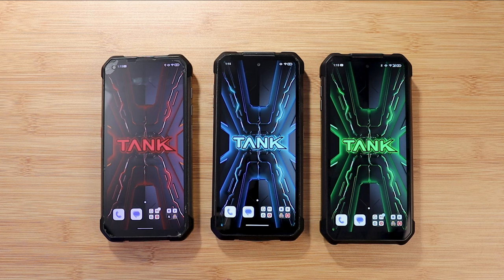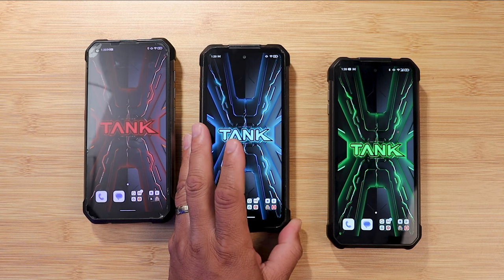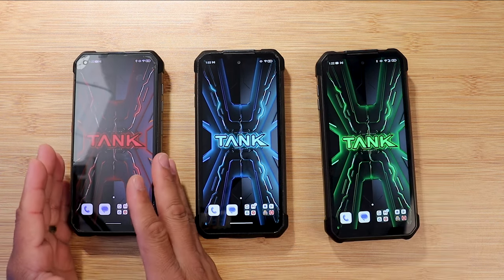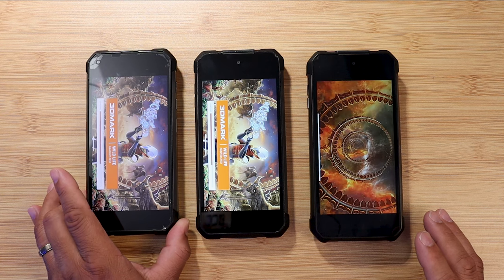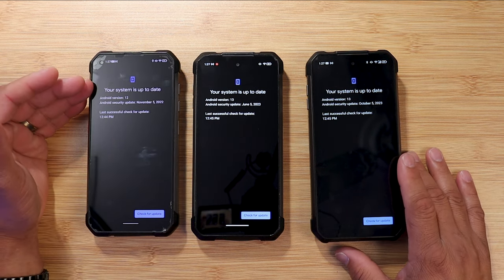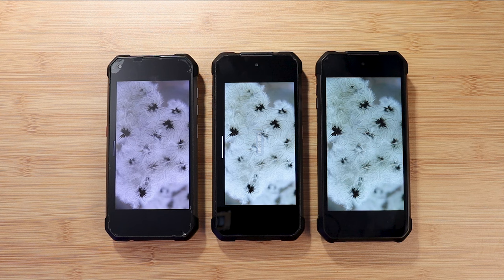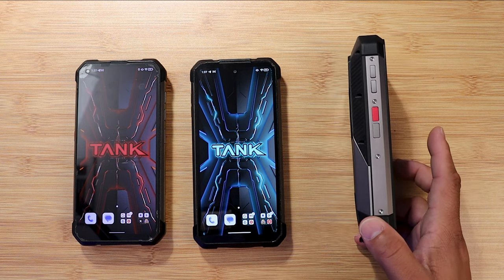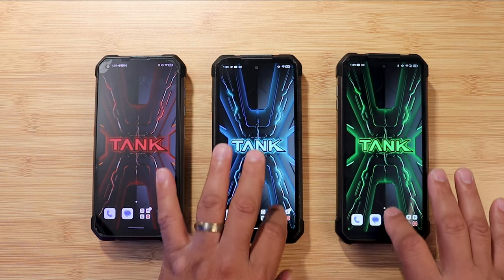Unihertz Tank 1 Vs Tank 2 & Tank 3 | Performance, Display, Build Quality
Unihertz Tank 3 Vs Tank 1 & Tank 2 | Performance, Display, Build Quality